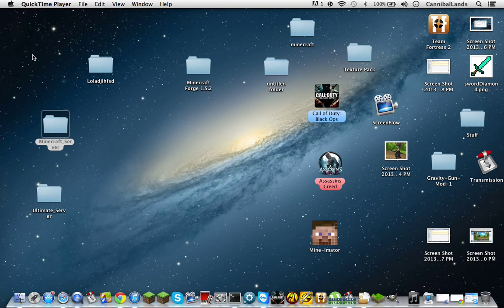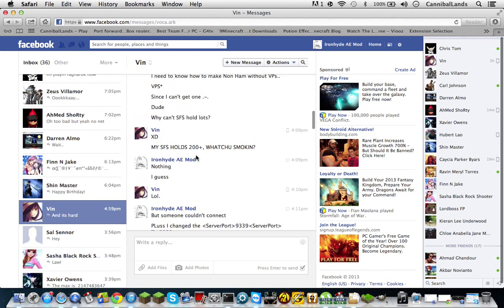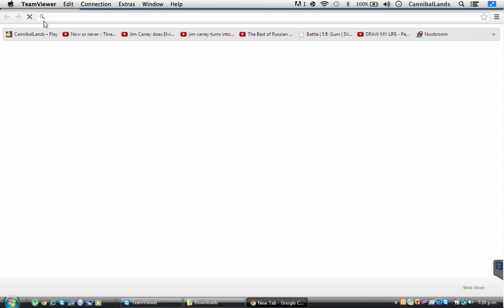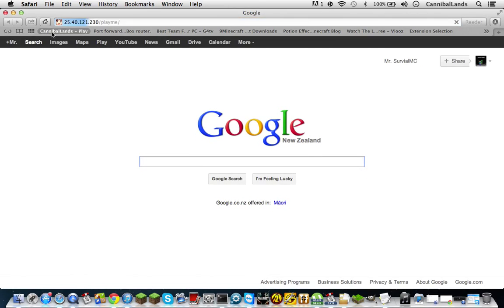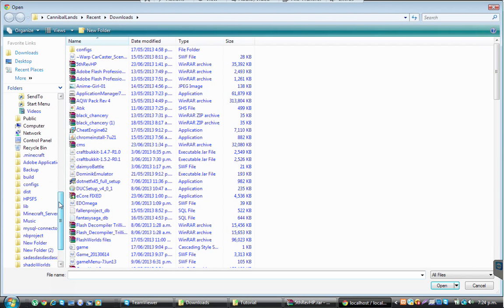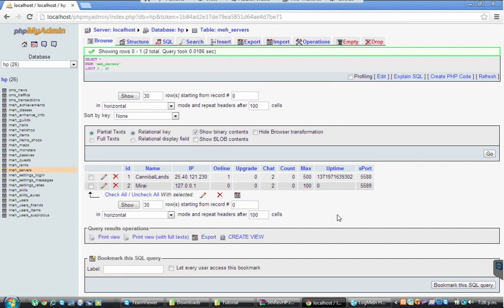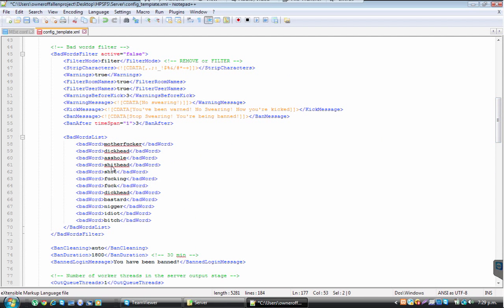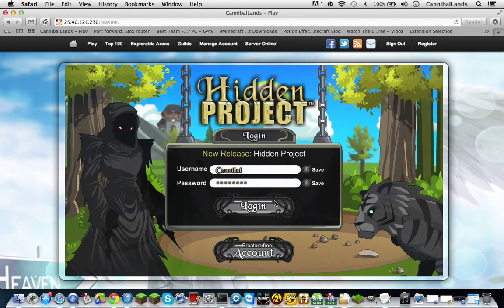How to setup HiddenProject files AQW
Hey YouTubers! Today I will teach you how to make an AQWorlds Private Server using HiddenProject files!!